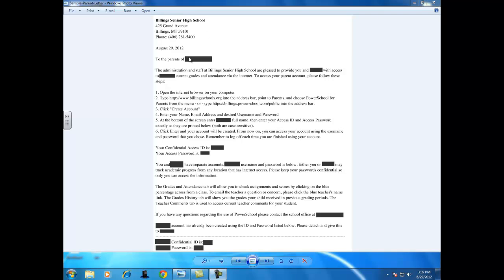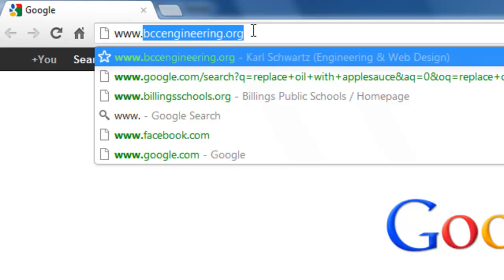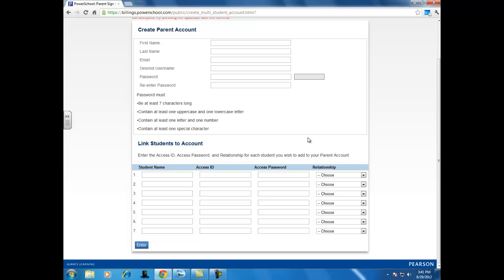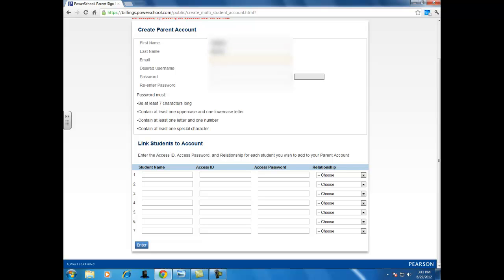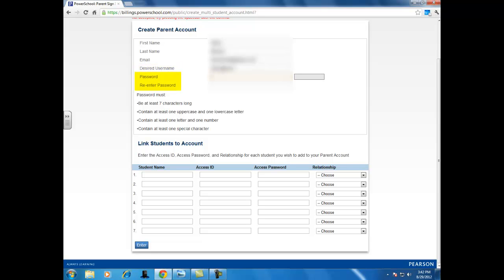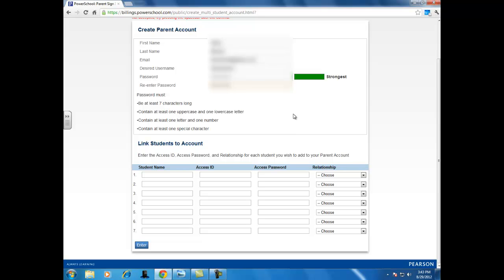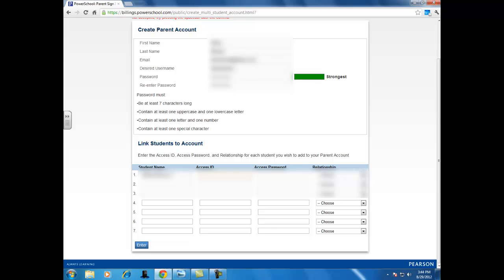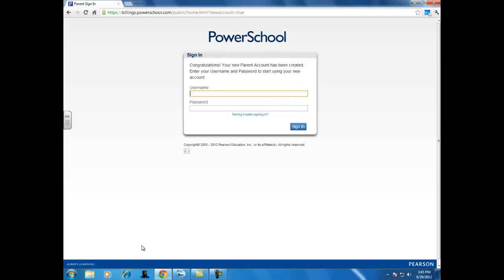How to create a parent account in PowerSchool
Directions on how to create an account for students in Billings Public Schools in Billings, MT